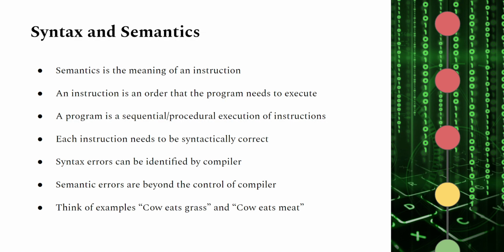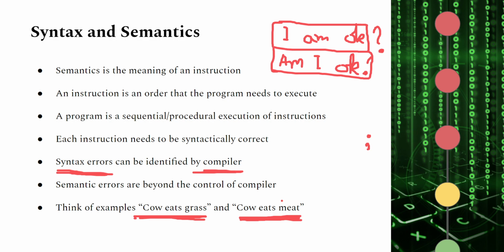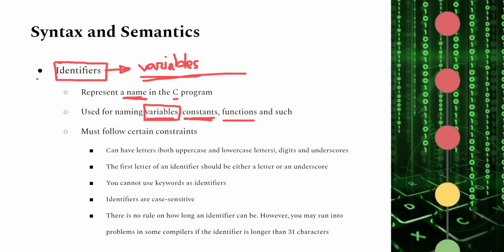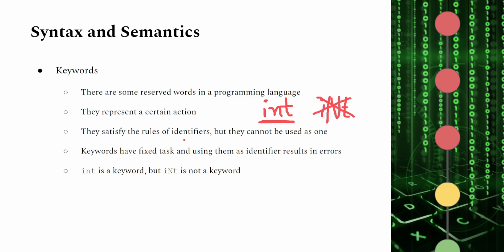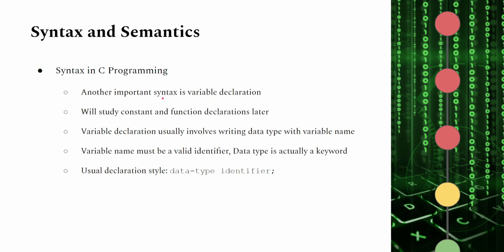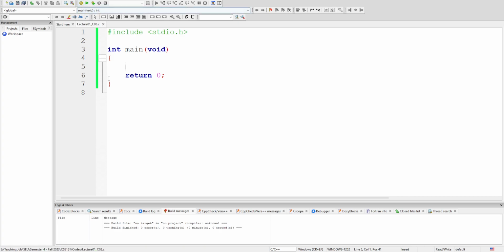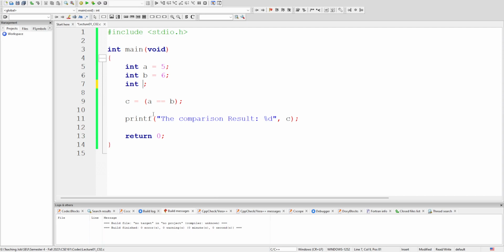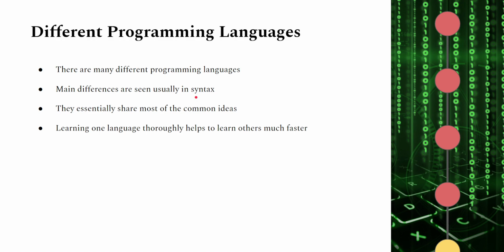CSE161 - Class 03 [TMD]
00:00 - Syntax and Semantics
05:53 - Identifiers
09:47 - Keywords
11:20 - Syntax in C Programming
16:38 - Coding Examples of Syntax Errors
24:27 - Difference between Different Programming Languages